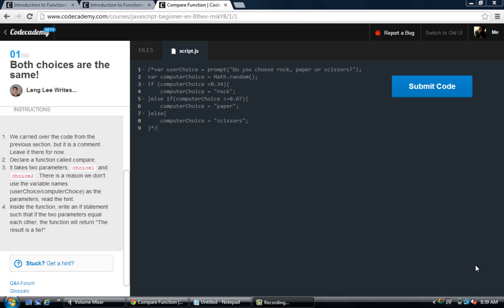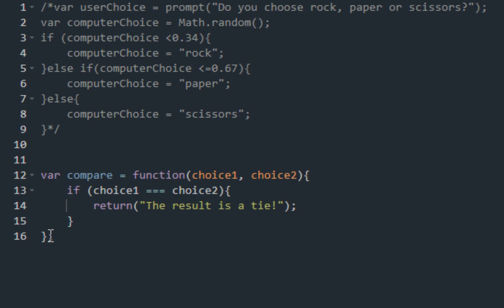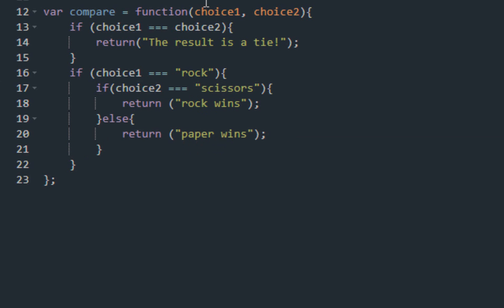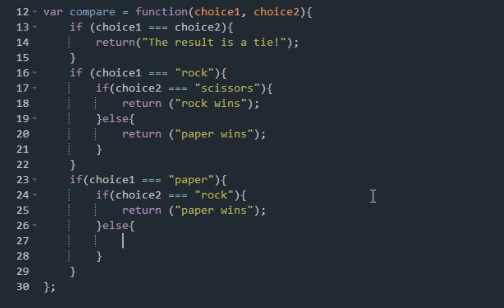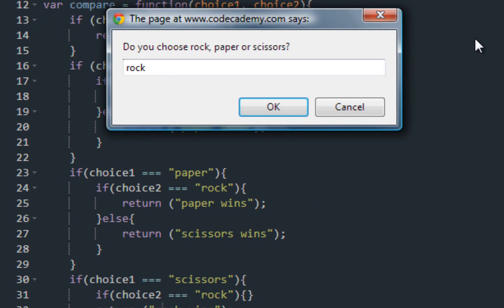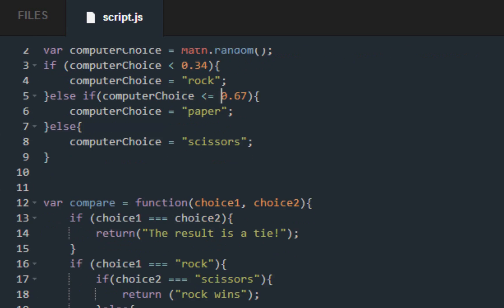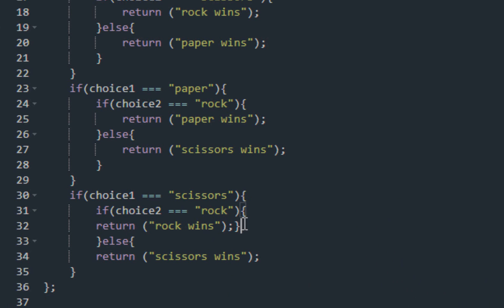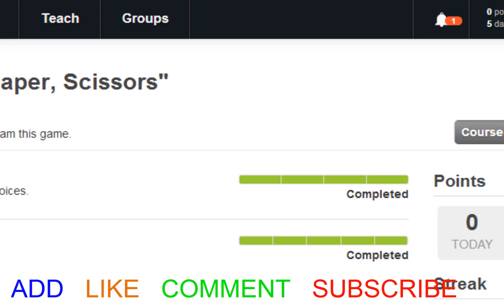Codecademy: Javascript Lessons- 10- Compare Functions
Learning how to create a rock, paper, scissors program with Codecademy (Part 2/2)
Java Tutorials Coming Soon.